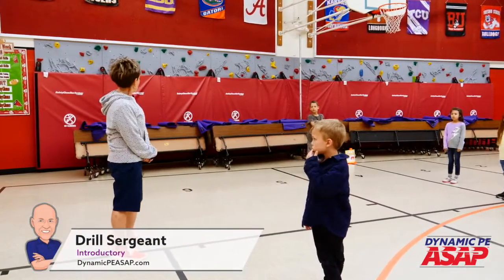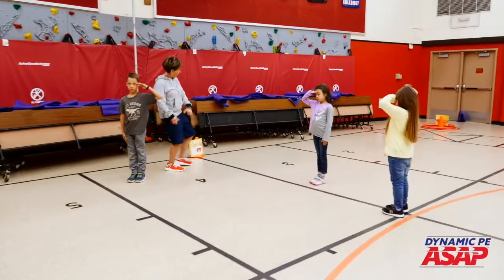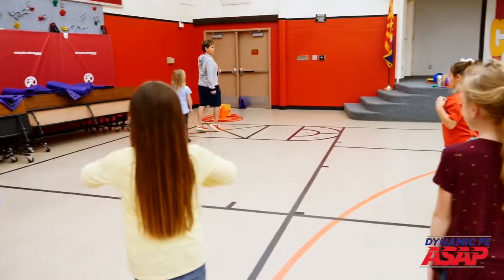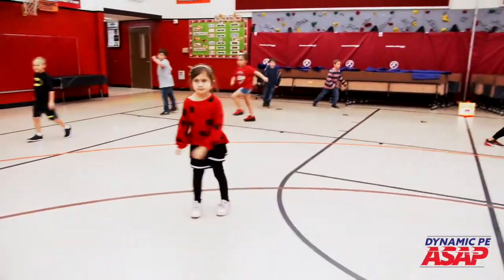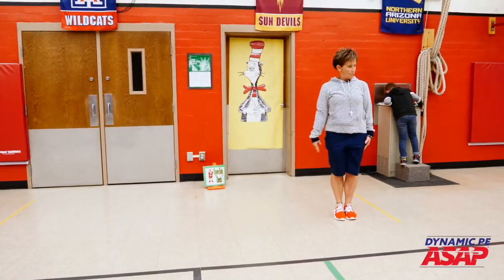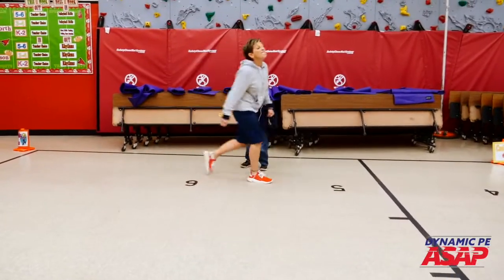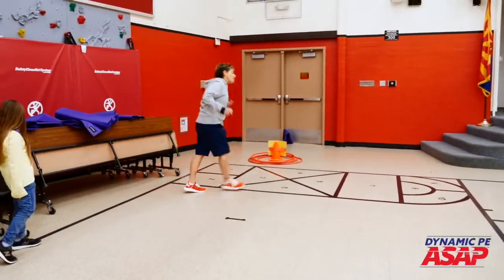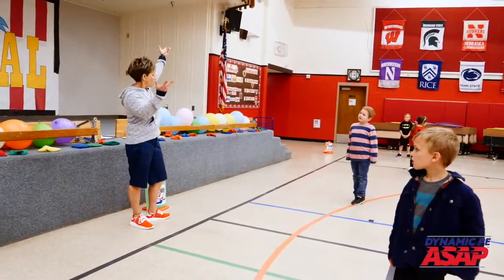Drill Sergeant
View more lesson plans and activities at dynamicpeasap.com